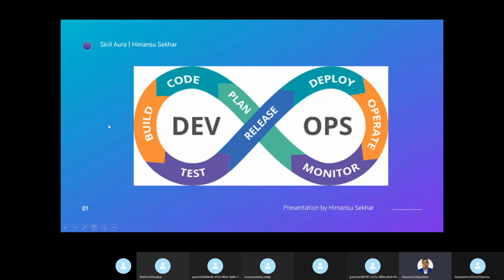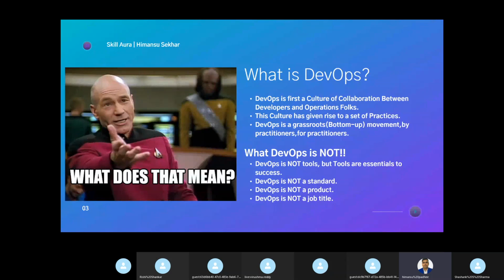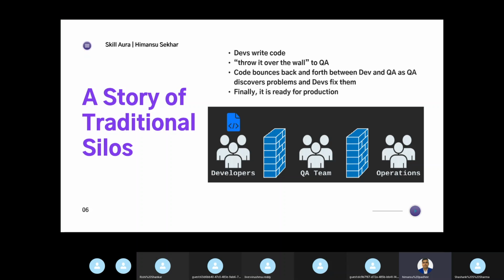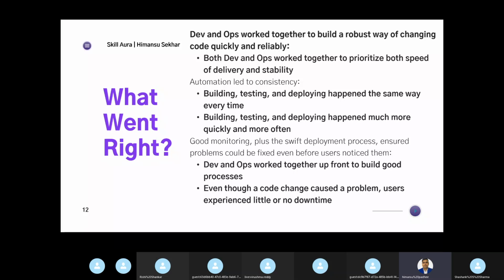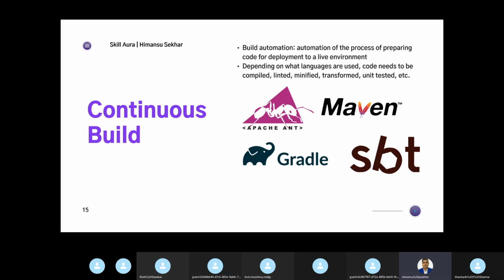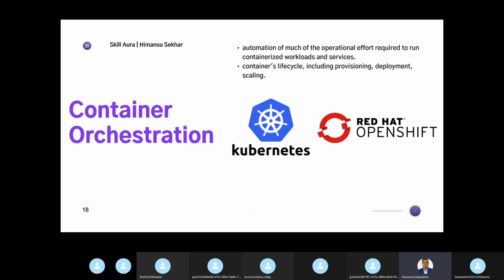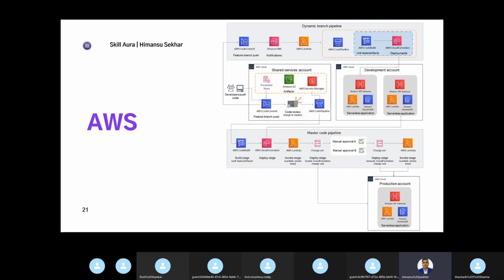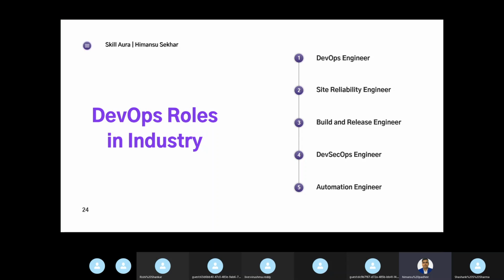DevOps - An Introduction || By Skill Aura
In this video you will learn:
A Brief History of DevOps
A Story of DevOps vs. Traditional Silos
Why DevOps?
Should you learn DevOps?
Popular DevOps Tools
DevOps and AWS
DevOps and Azure
DevOps and GCP